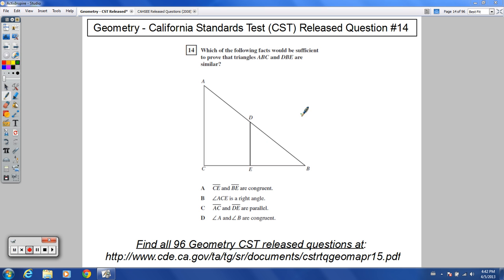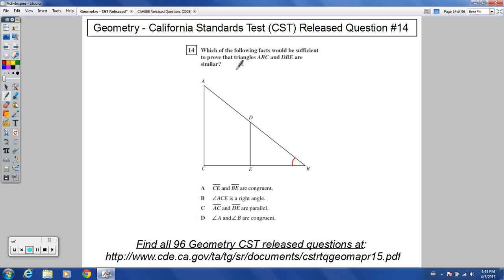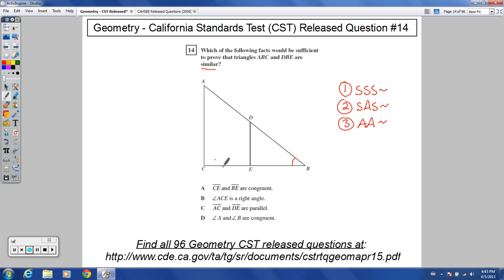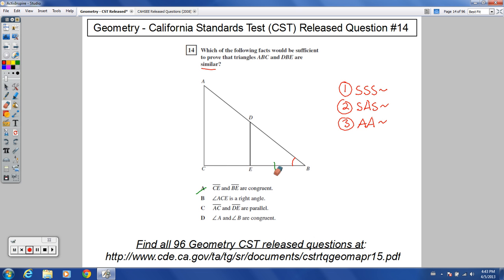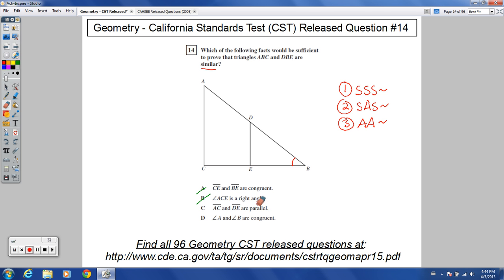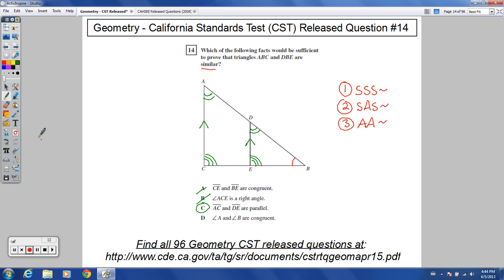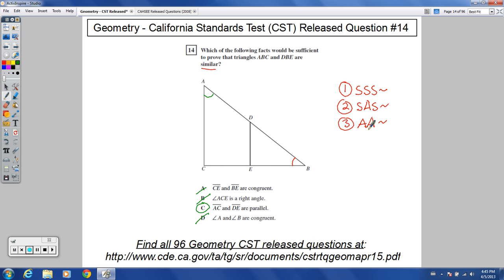Geometry - CST Released Question #14 (Similar Triangles)